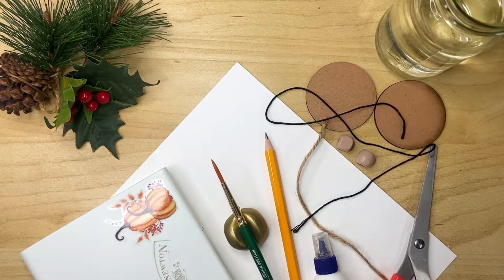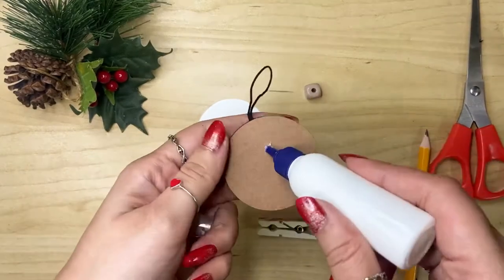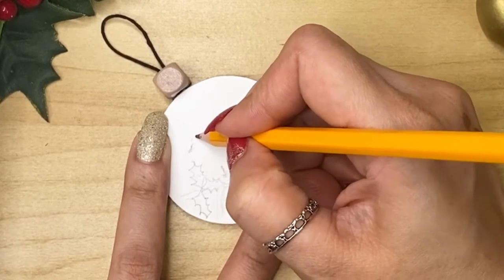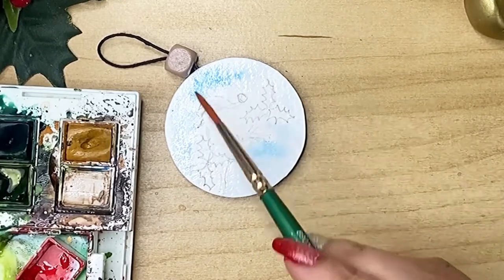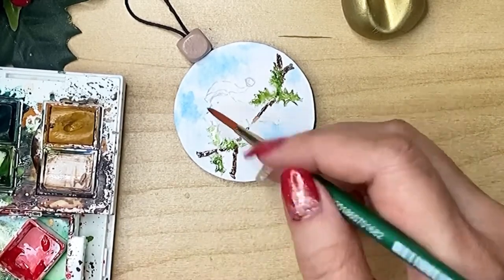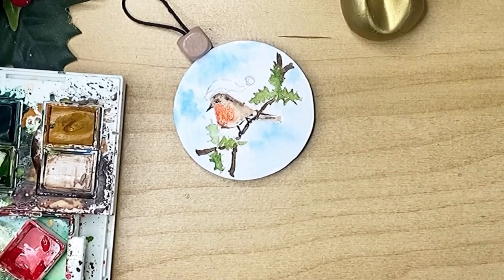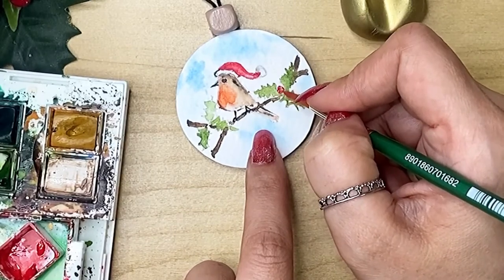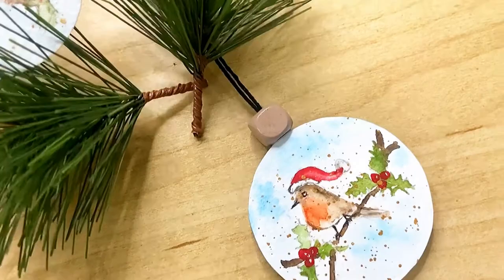Hand Painted Christmas Ornament| Robin Ornament| Watercolor Ornament| DIY Ornament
Paint this lovely and easy loose style Watercolor ornament with me!